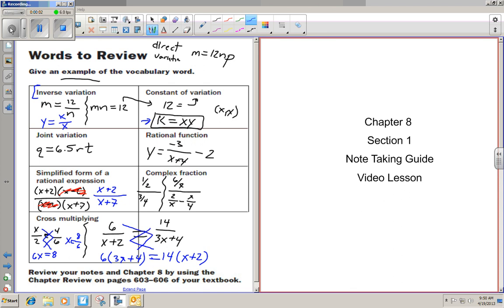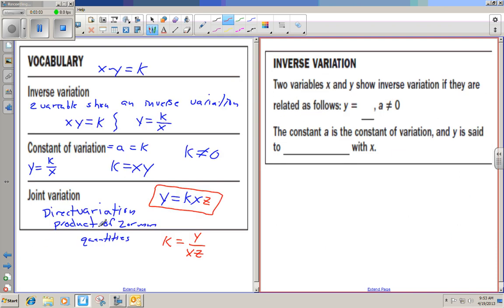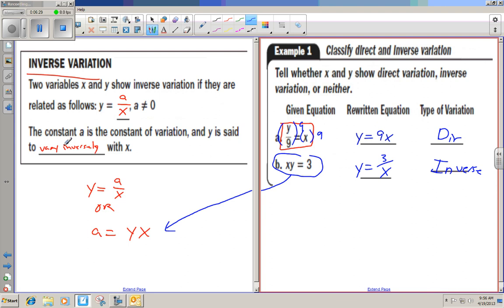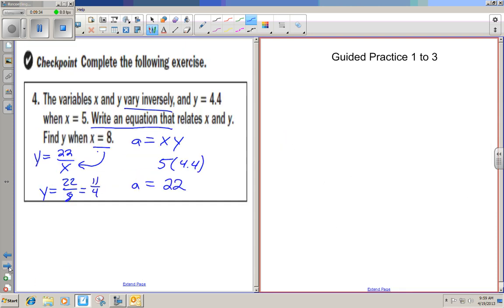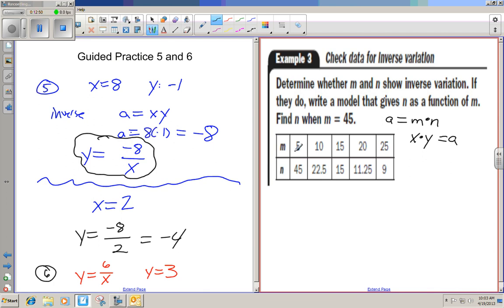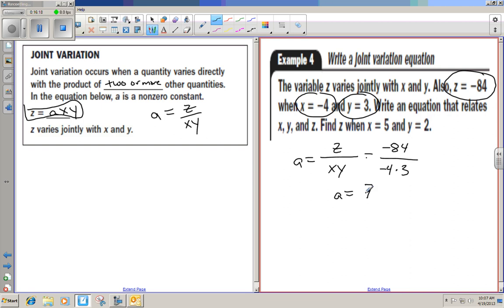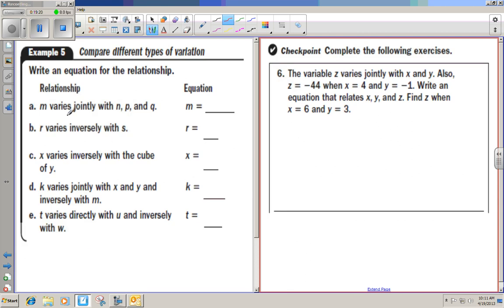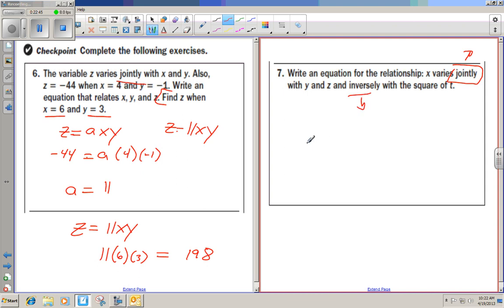AndreAlgebra8.1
This video will help you work out the Note Taking guides for 8.1.